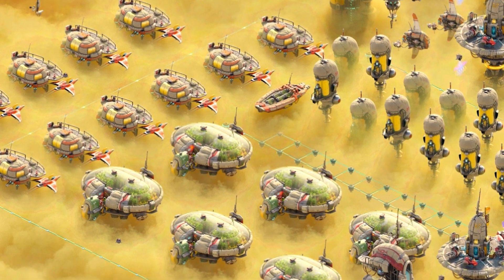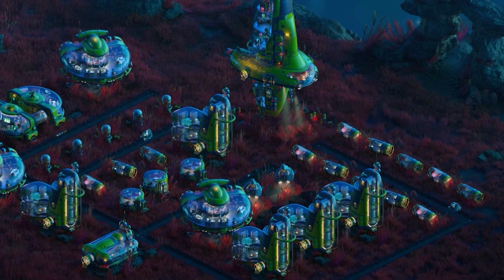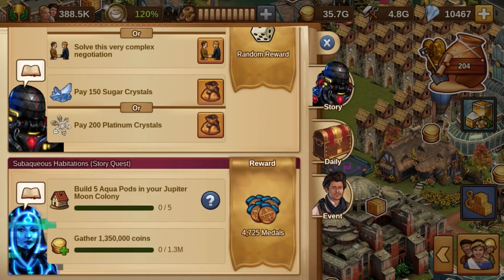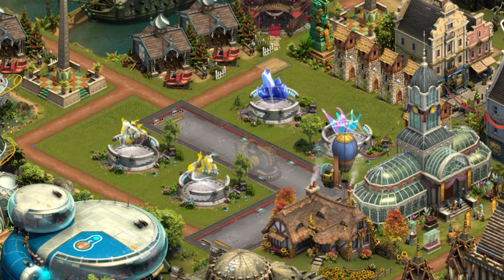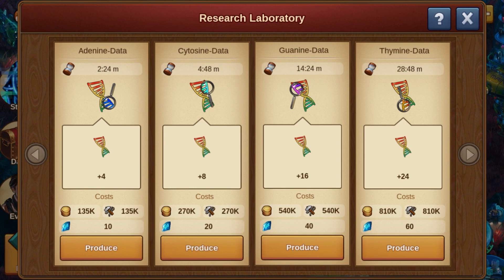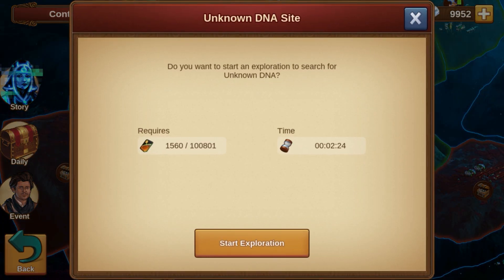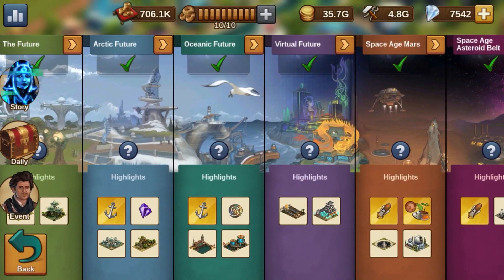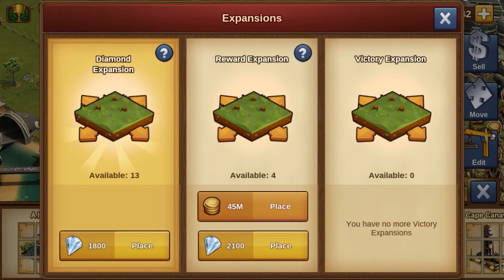A New Age: Space Age Jupiter Moon! | Forge of Empires